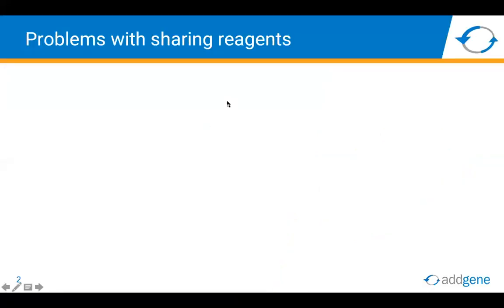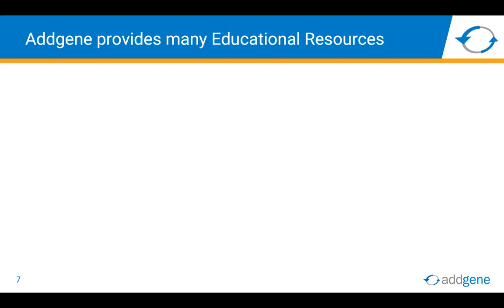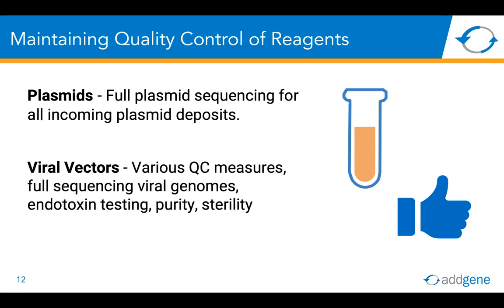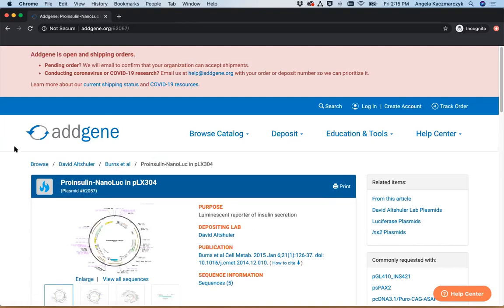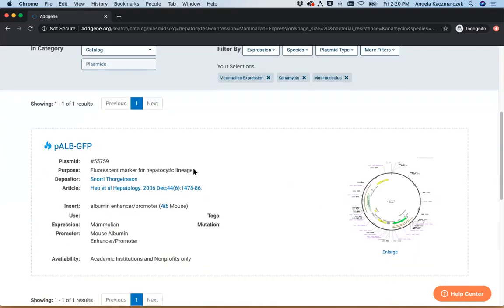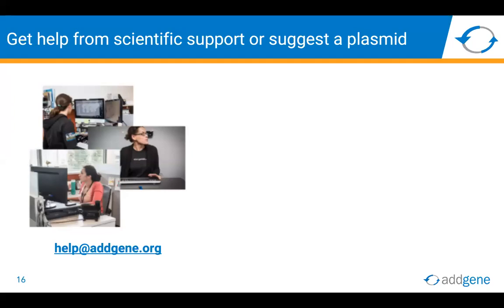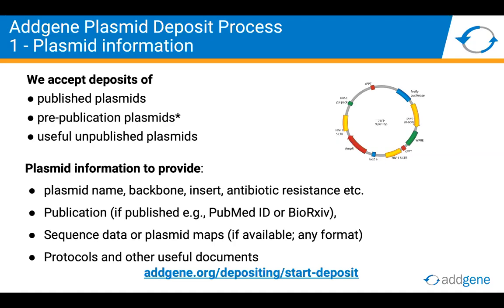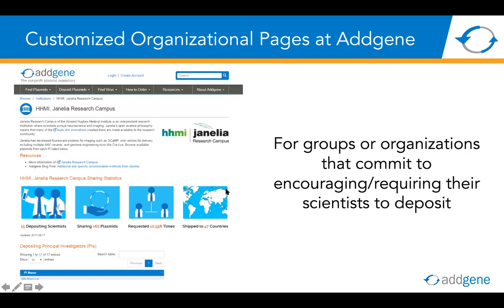dkNET Webinar: Addgene, The Nonprofit Plasmid Repository 04/24/2020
Abstract
Addgene’s mission is to accelerate research and discovery by improving access to useful research materials and information. We facilitate the sharing of high-quality scientific materials, research reproducibility, and open science by archiving and distributing DNA-based research reagents and associated data to scientists worldwide. Our repository contains over 84,000 plasmids, including special collections on CRISPR and fluorescent proteins, and more than 450 ready-to-use AAV and lentiviral preparations. There is no cost for scientists to deposit plasmids, which saves time and money associated with shipping plasmids themselves. All plasmids in Addgene’s repository were deposited by your scientific colleagues from around the world. All plasmids are fully sequenced for validation and sequencing data is openly available. Furthermore, we offer free educational resources about molecular biology topics including the AAV Data Hub, our blog, eBooks, and written and video protocols.

The top 3 key questions that Addgene repository can answer:
1. How can I find relevant DNA-based reagents for studying my disease model of interest?
2. Which molecular biology tools and techniques are appropriate for my experiments?
3. What are the benefits of sharing my plasmids and how do I deposit plasmids into the repository?

Presenter: Dr. Angela Abitua, Outreach Scientist at Addgene, the nonprofit plasmid repository